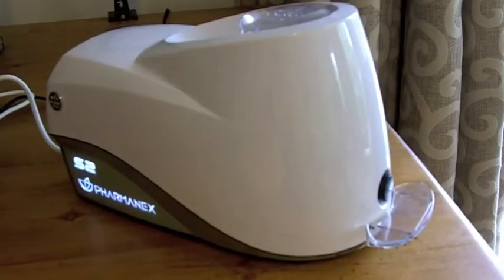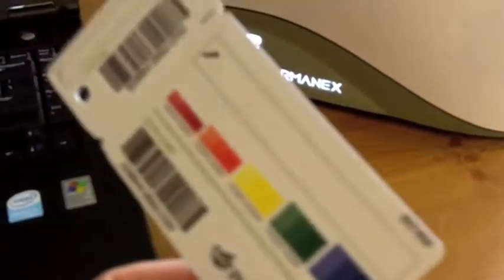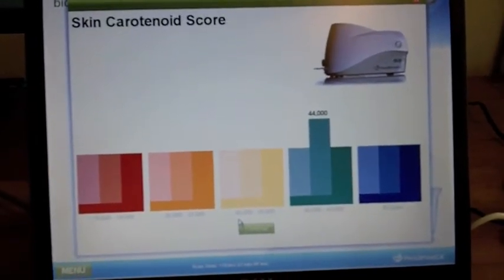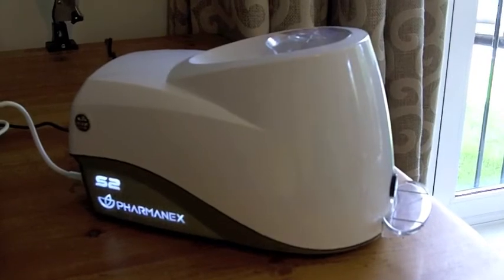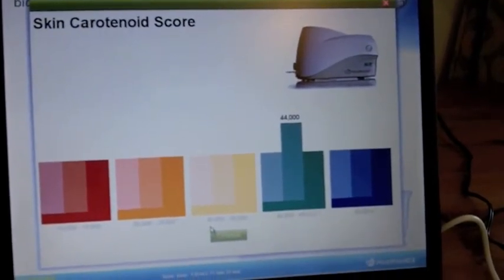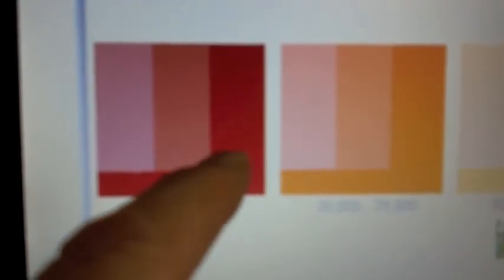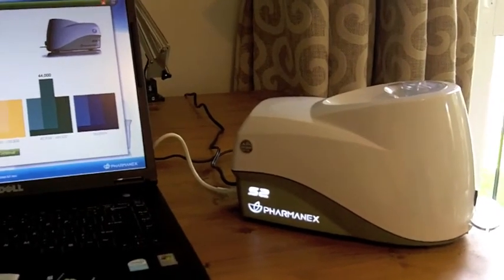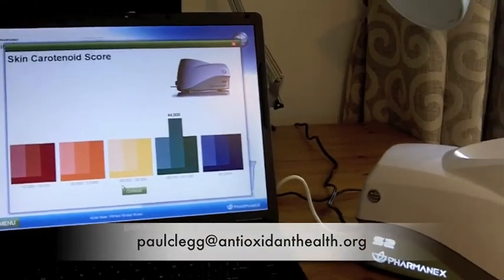measuring Cancer Fighting Antioxidants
the Pharmanex Biophotonic scanner measures antioxidant protection in the cells of the body.  Particularly in the hands of a health, wellness or fitness professional, this device provides the means to measure the effect of the food and lifestyle choices we make.  It is the basis of wellness advice as it relates to the antioxidant health